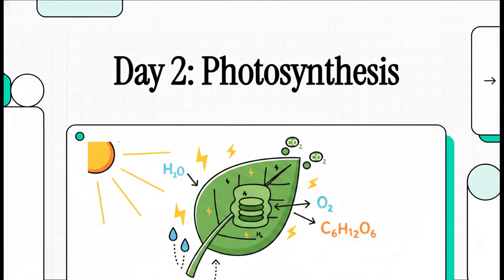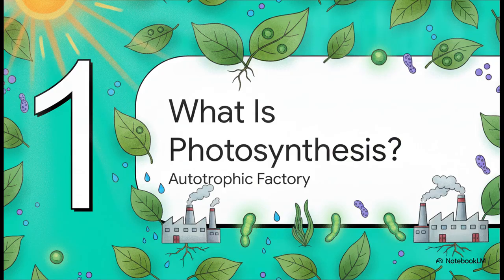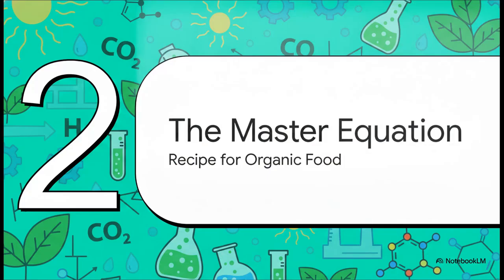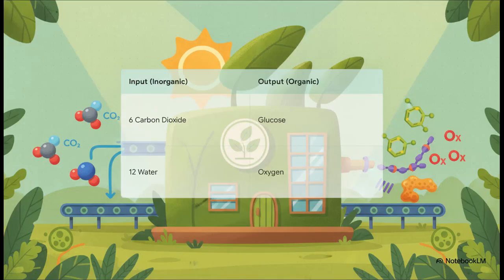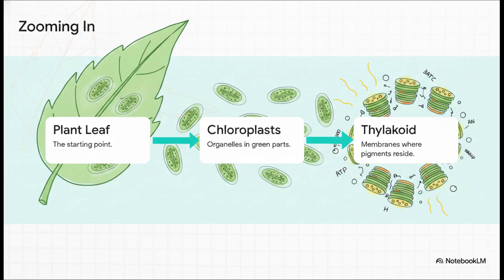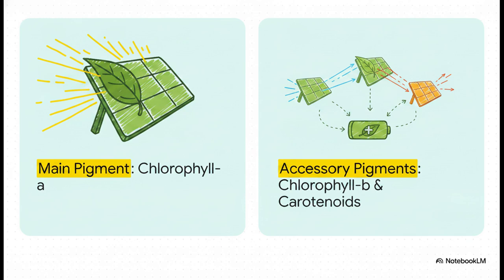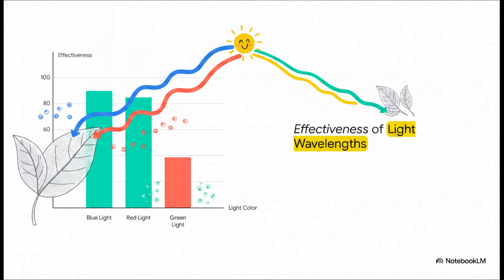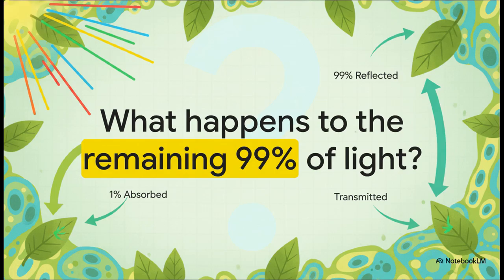Class 9 Biology Chapter 8 | Photosynthesis and Pigments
Photosynthesis is one of the most fundamental biological processes on Earth, and understanding photosynthetic pigments is essential for Class 9 Biology students. In this comprehensive video, we explore the overview of photosynthesis and pigments as covered in Chapter 8 of the CBSE NCERT curriculum.

This educational tutorial breaks down the key concepts you need to master:

• What is photosynthesis and why it matters for life on Earth
• The role of chlorophyll and other photosynthetic pigments
• Different types of pigments: chlorophyll a, chlorophyll b, carotenoids, and xanthophyll
• How light absorption by pigments initiates the photosynthesis process
• The location of pigments in chloroplasts
• Basic overview of light-dependent and light-independent reactions

Understanding these concepts is crucial not only for your Class 9 exams but also for building a strong foundation in biology. Photosynthesis directly impacts global oxygen production and forms the base of almost all food chains on our planet.

Whether you're preparing for CBSE exams, NCERT assessments, or simply want to deepen your understanding of plant biology, this video provides clear explanations with visual aids to make learning easier.

Don't forget to like this video if it helped you understand photosynthesis better, subscribe to our channel for more Class 9 Biology tutorials, and comment below with any questions or topics you'd like us to cover next!